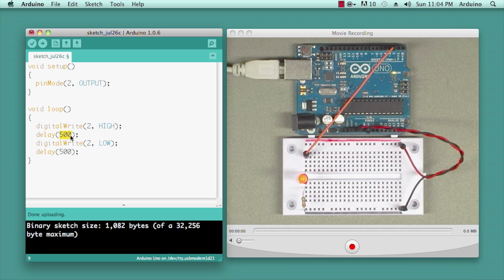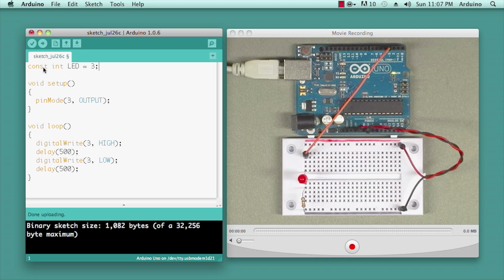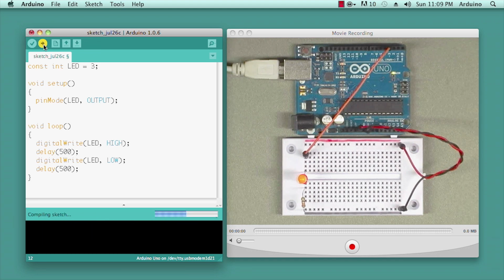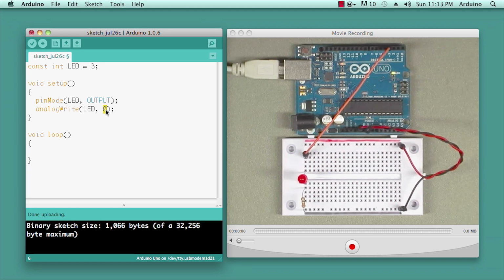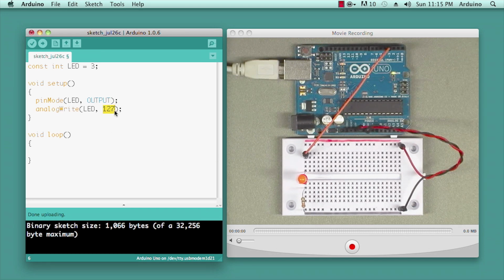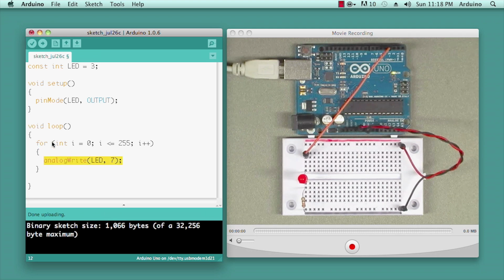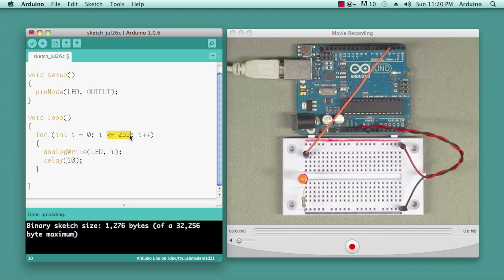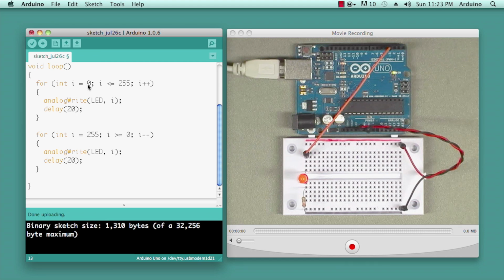Learning Arduino & Electronics 11 - Analog Output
Analog output fades an LED up and down.